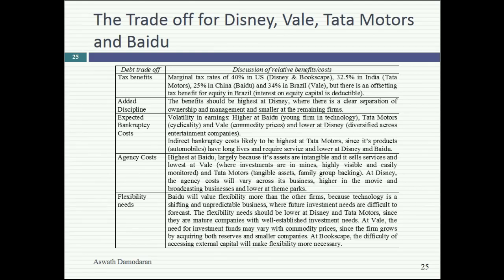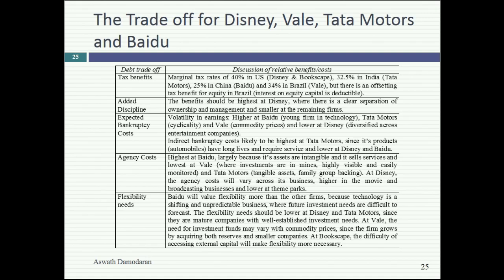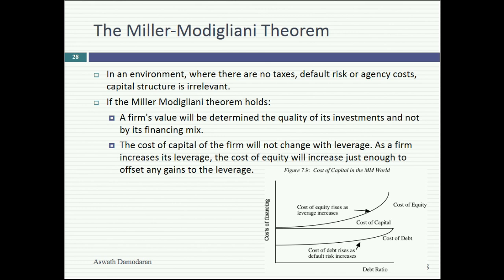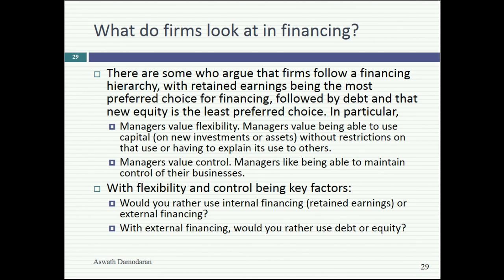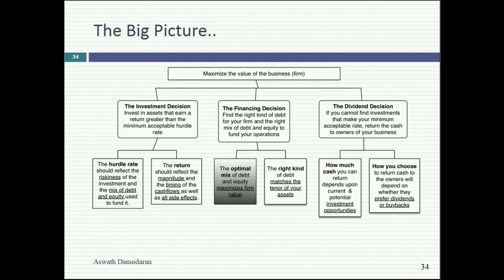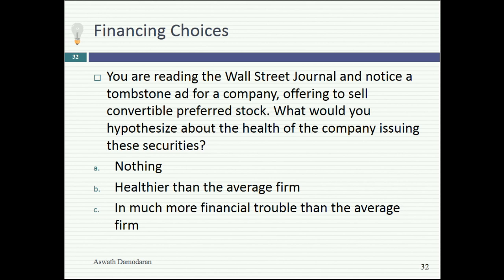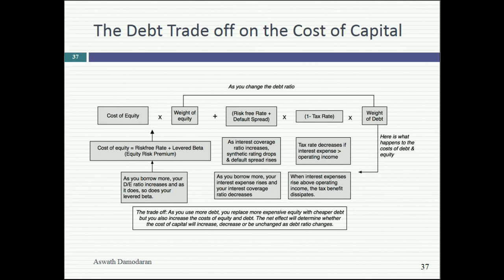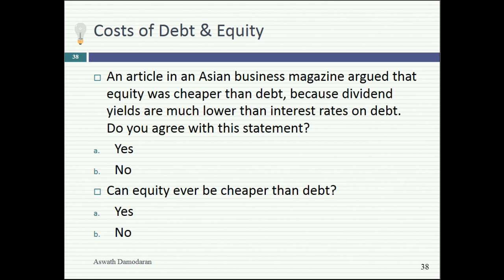Session 17: The Miller Modigliani Theorem & Financing Hierarchies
In the shortened session that followed the quiz, I look at the Miller Modigliani theorem through the prism of the debt tradeoff. I then move on to looking at how the cost of capital can be used to optimize the right mix of debt and equity. We will continue with this discussion next week. Until next time!